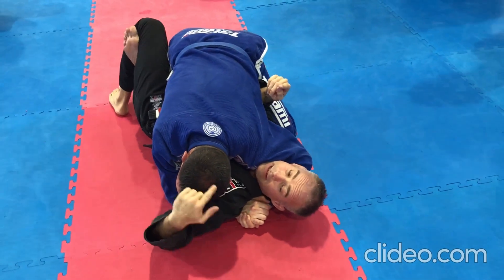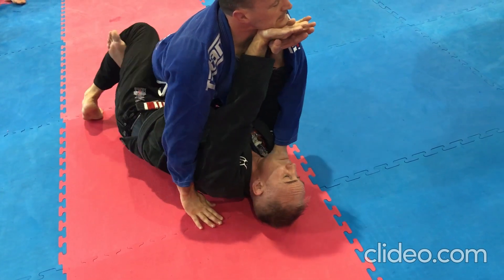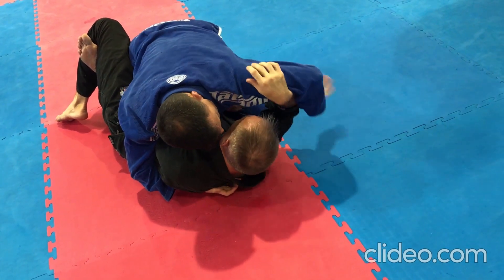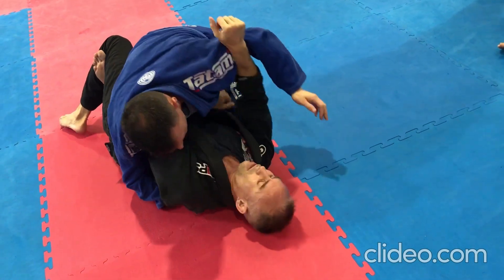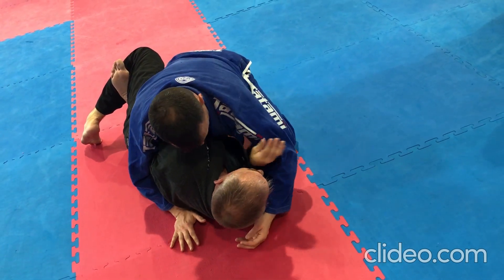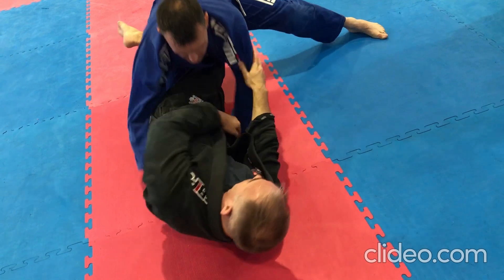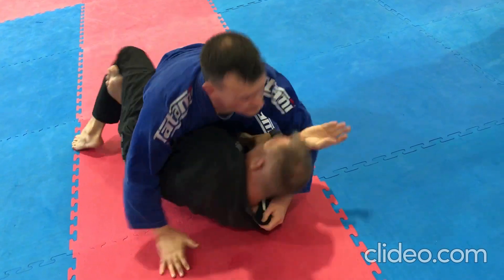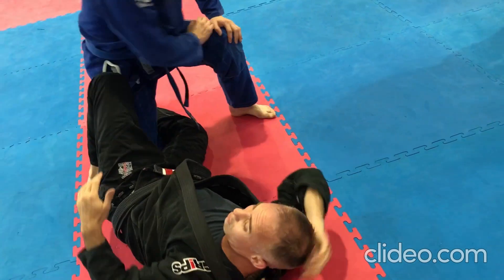BJJ Half Guard Defence Details with Ben Poppleton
This clip was from a seminar on the half guard from Ben Poppleton. My first ever BJJ session was with this man around 20 years ago!